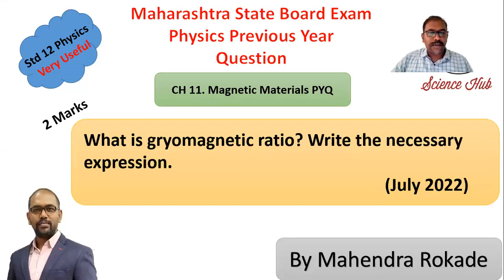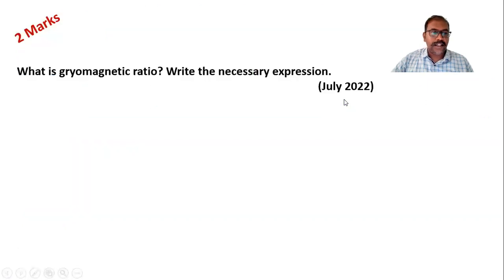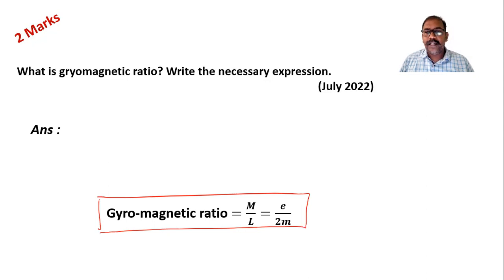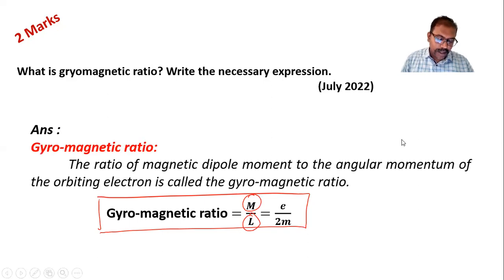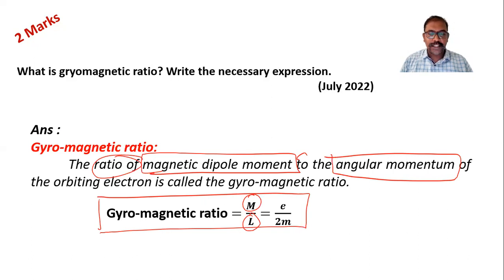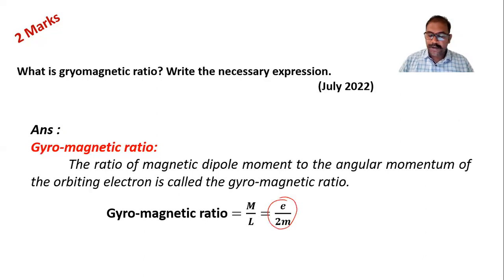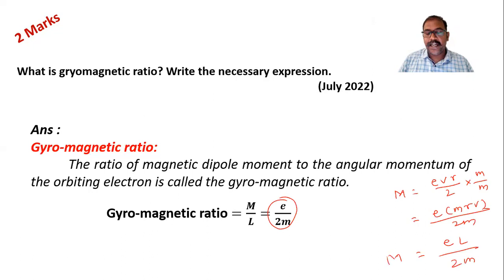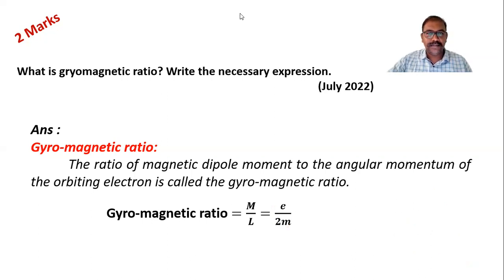What is gryomagnetic ratio Write the necessary expression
What is gryomagnetic ratio? Write the necessary expression. (July 2022)
hsc board
Maharashtra state board
Physics
mahendra rokade
science hub